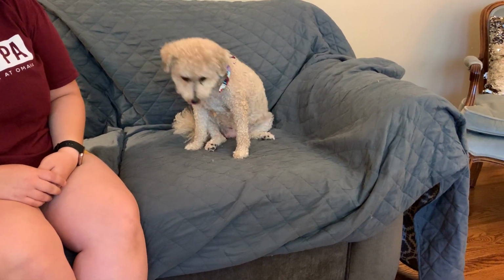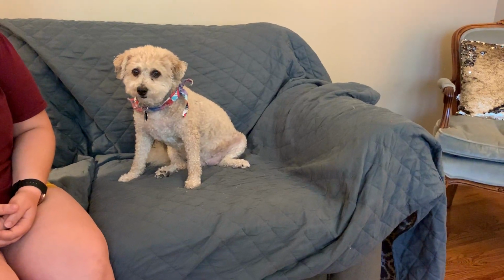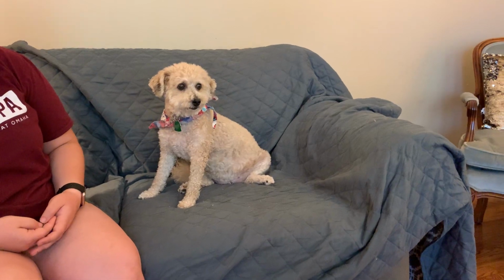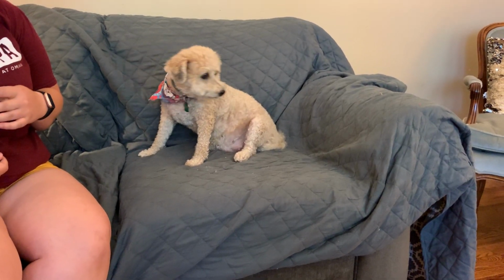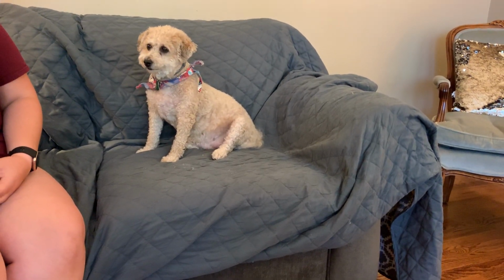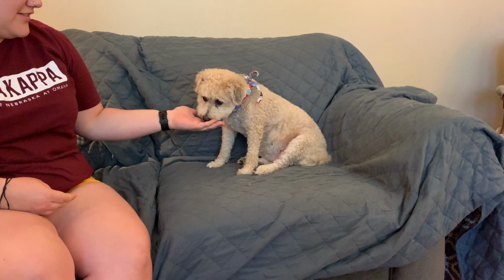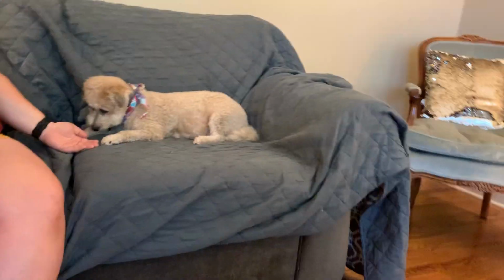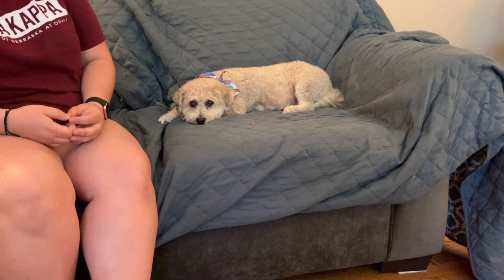Tips to Help Annabelle Build Confidence Around People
For this Omaha Dog Psychology session we share tips to help 9 year-old Poodle-Bichon mix Annabella stop fearing humans.